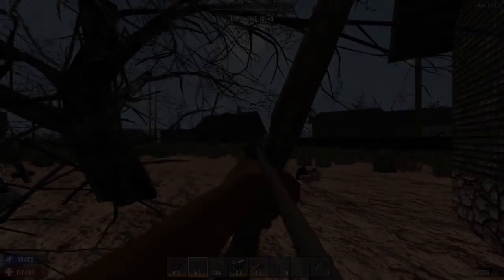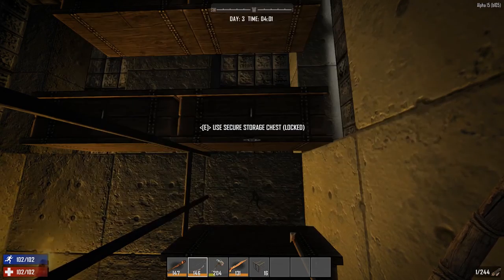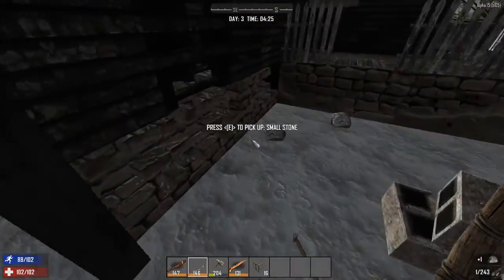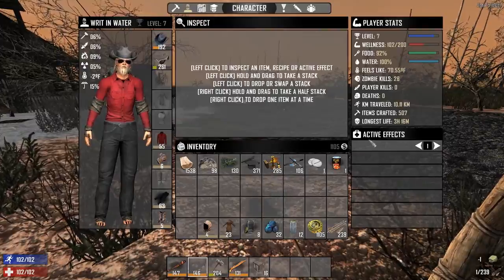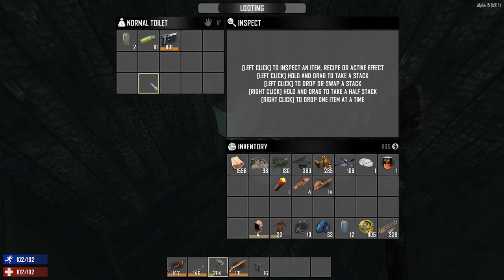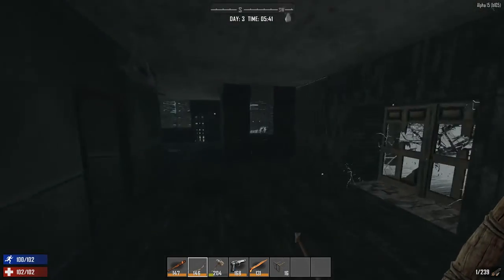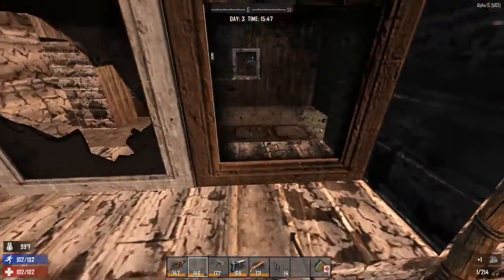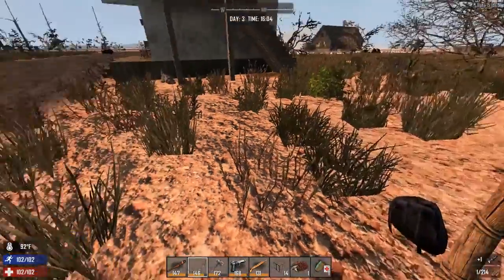7 Days To Die A15 - Dead is Dead - Day 3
The series continues with Day 3. The goal for today is to find some better weapons and build a forge.

I'd appreciate feedback, particularly in regard to the 'fast-forwarding' parts in this video (are they too annoying? would you prefer those sections just be played at normal speed or skipped entirely?).